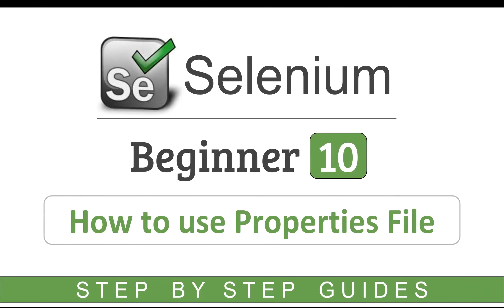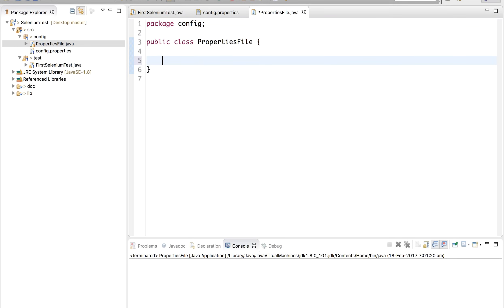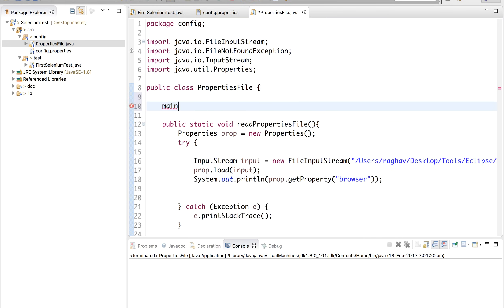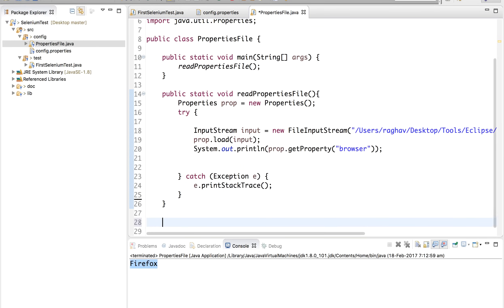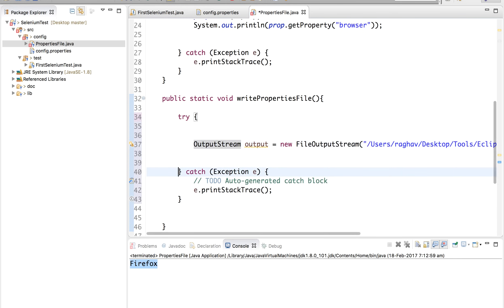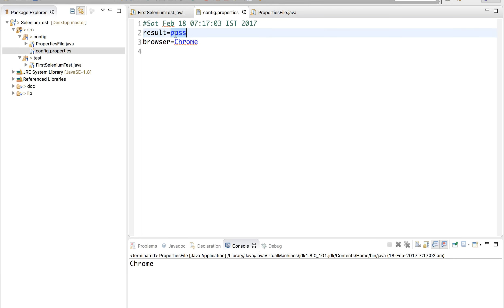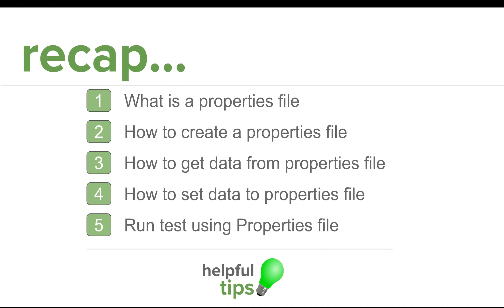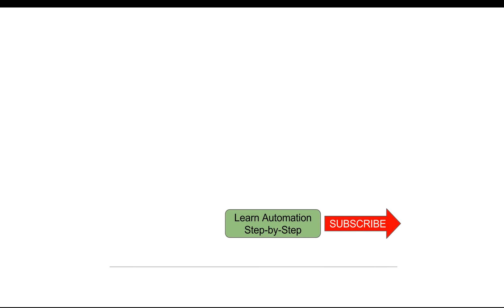Selenium Beginner Tutorial 10 - How To Use Config Properties File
Today we will learn:
1. What is a properties file
2. How to create a properties file
3. How to get data from properties file
4. How to set data to properties file
5. Run test using Properties file

How to get data from properties file
STEP 1: Create a object of class Properties class
Properties prop = new Properties();

STEP 2 : Create a object of class InputStream
InputStream input = new FileInputStream("location of properties file");

STEP 2 : Load Properties file
prop.load(input);

STEP 4 : Get values from Properties file
prop.getProperty("browser");

How to set data to properties file

STEP 2 : Create a object of class OutputStream
OutputStream output = new FileOutputStream("location of properties file");

STEP 3 : Set values
prop.setProperty("result", "pass");

STEP 4 : Store values in properties file
prop.store(output, "comments");